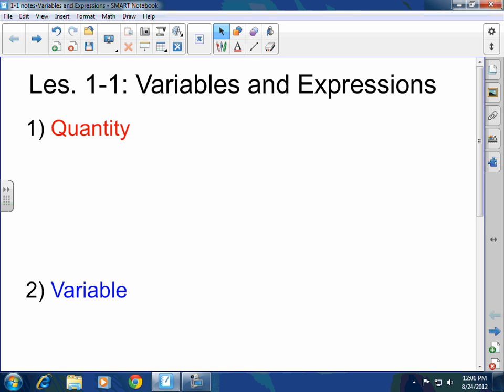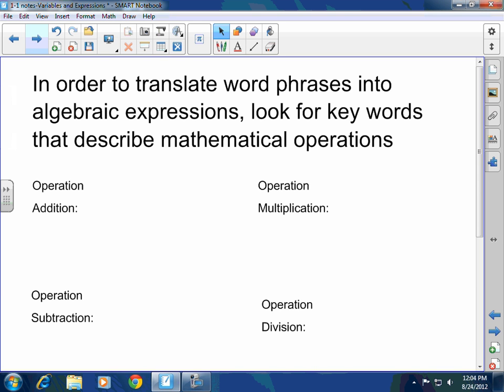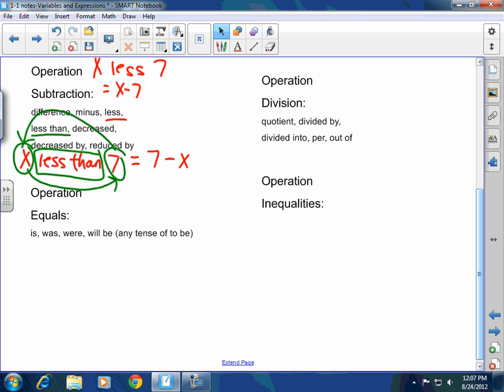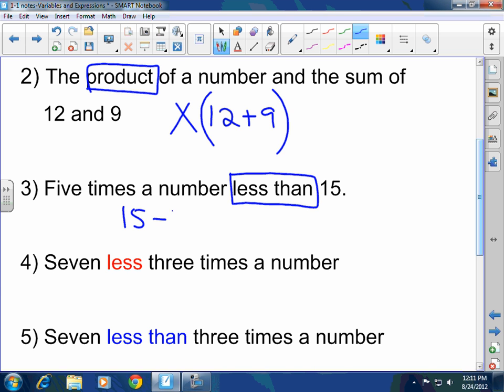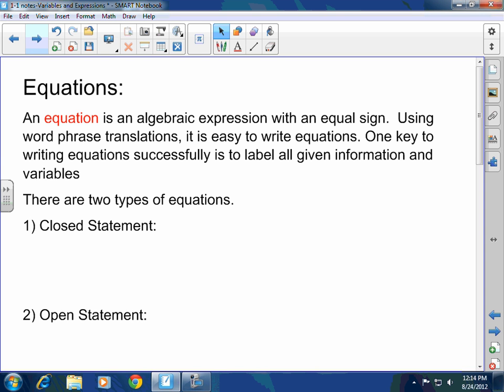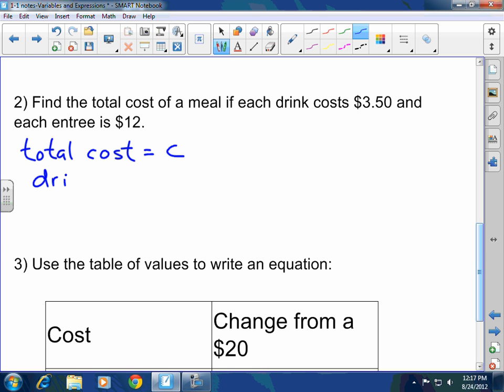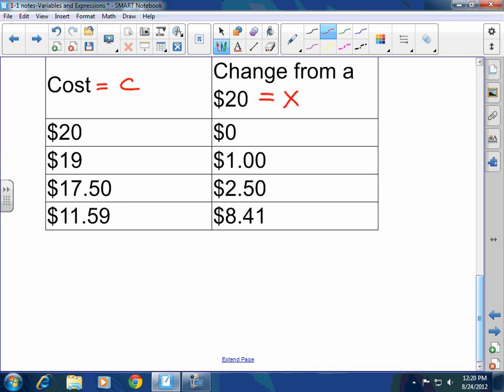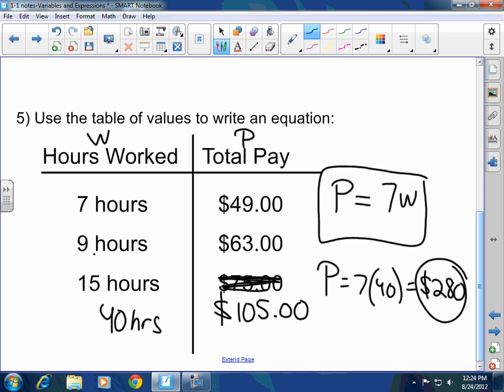Algebra I & II:Variables and Expressions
Algebra I: 1-1: Variables and Expressions Lesson Video